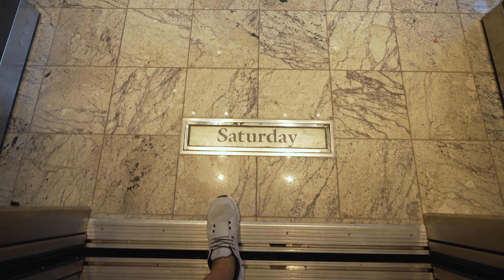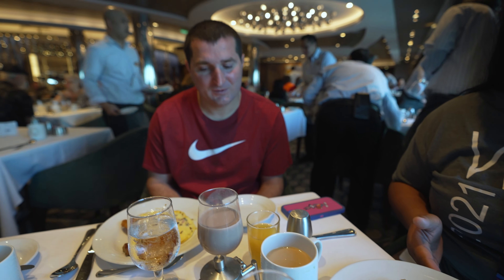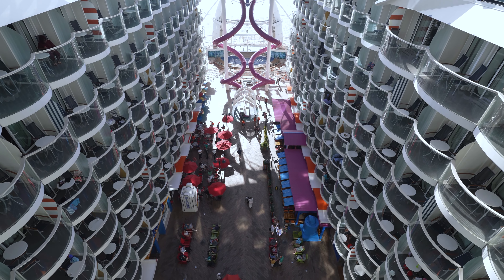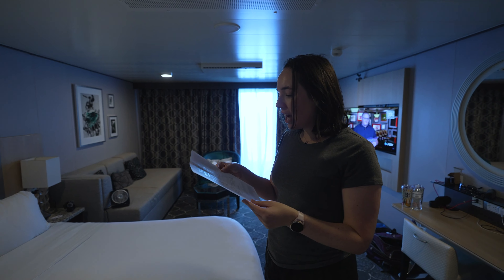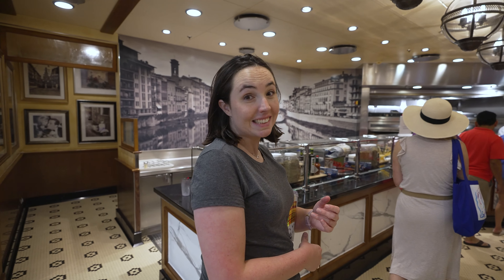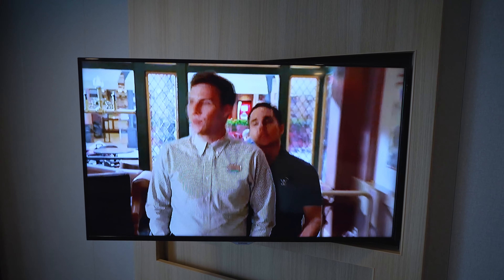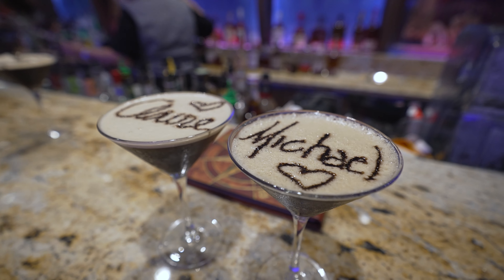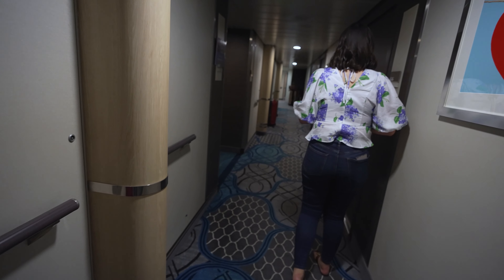That's All Folks! | Harmony of the Seas Vlog Day 4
Hope you guys are enjoying our Harmony of the Seas travel series.  We enjoyed our last day on the cruise.  Michael even tries the zipline for the first time on a cruise ship.

//CRUISE MUST HAVES:
○ VENTY Portable Fan
○ Mesh Pop-up Laundry Hamper
○ Anker USB C Charger (Nano II 65W)
○ Anker 4 ft 2-in-1 USB C to USB C Cable
○ European Travel Plug Adapter
○ WANDRD PRVKE Travel Backpack
○ Eddie Bauer Stowaway Packable Backpack
○ ESFUN 16 Pack Beach Towel Clips

//OUR CAMERA SETUP:
○ Sony A7SIII
○ Sony FE 16-35mm F2.8 GM
○ DJI Wireless Lavalier Microphone
○ DJI Osmo Pocket 3 + Mic 2

0112